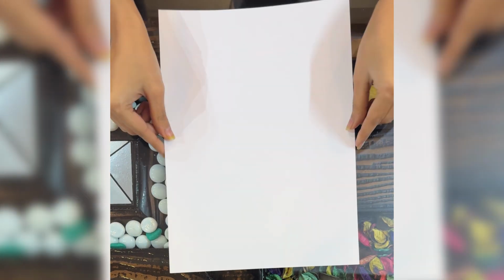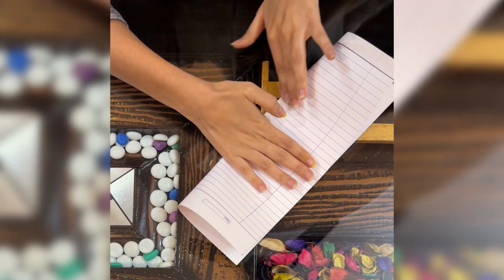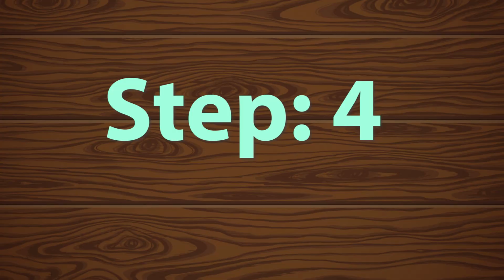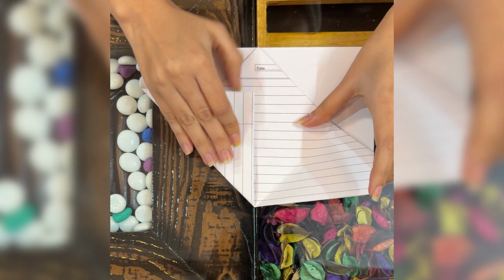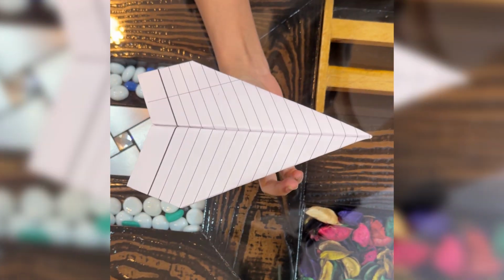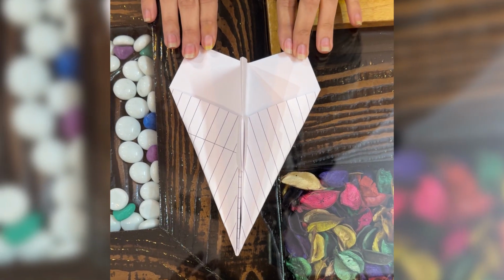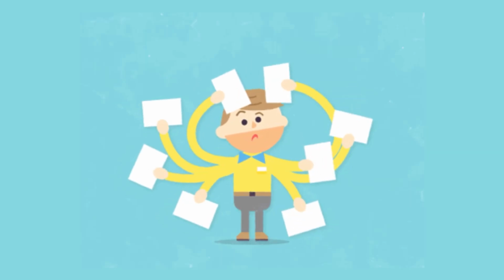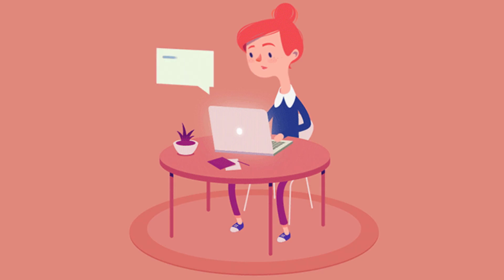Fun with Paper Airplanes | Making Paper Airplane | Fun Time Learning for Kids | Junior Buddies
Welcome aboard the Paper Plane Express! Join us for a fantastic journey filled with laughter and learning as we explore the world of paper airplanes in this fun and educational video for kids! In this exciting adventure, your little aviators will discover the art of crafting the perfect paper airplane, with easy-to-follow instructions and creative folding techniques. Watch their faces light up as they send their creations soaring through the air, mastering the basics of aerodynamics along the way.

It's the perfect activity for a rainy day, playdate, or just some good old-fashioned fun! Whether you're a paper airplane pro or a first-time folder, this video is packed with laughter, excitement, and a whole lot of airborne entertainment. So, grab your paper, prepare for takeoff, and let's dive into the fantastic world of paper airplanes together!

Let's spread the love for creativity and aviation. Ready, set, FLY!

Junior Buddies educational videos for kids are playing a significant role in kids' learning and mental growth day by day. Our videos for kids are always prepared to educate and engage them. We provide various types of videos for kids to educate preschoolers. Our channel is perfect for parents who want to give their children a head start in learning, as well as for teachers who are looking for new and innovative ways to teach in the classroom.